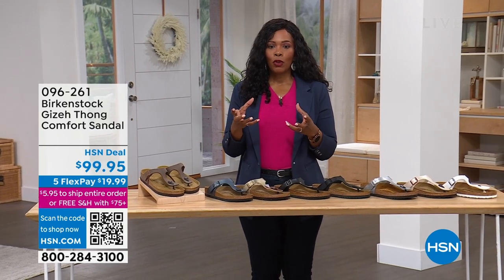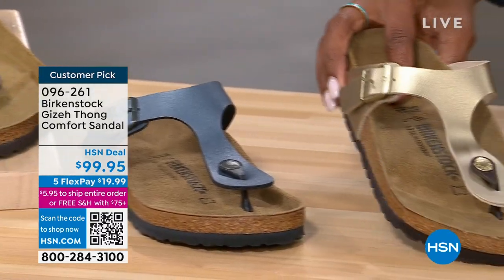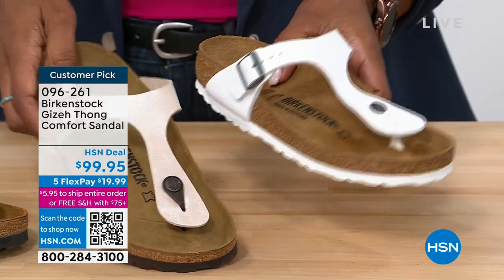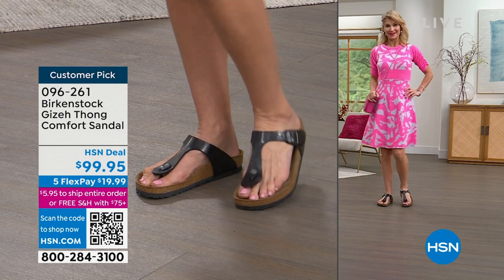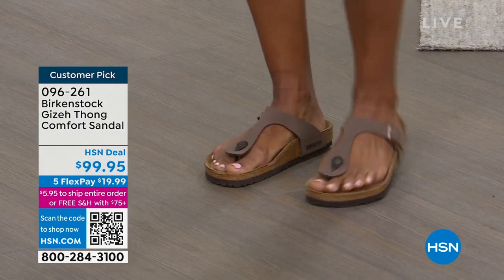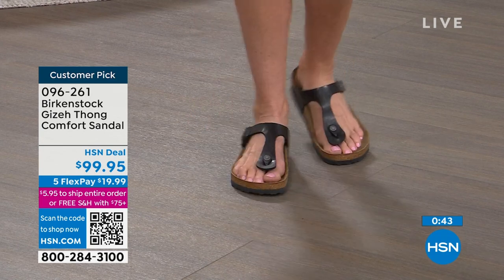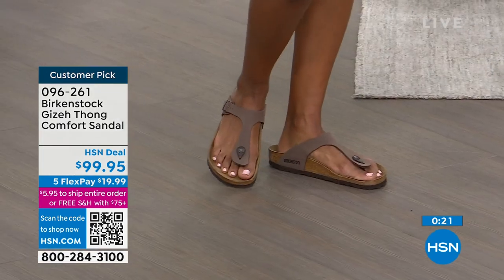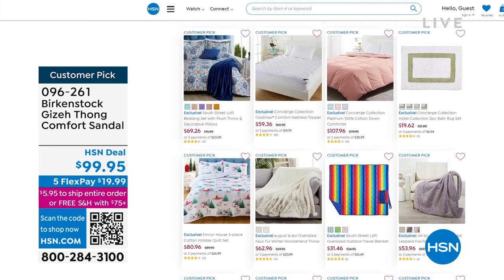Birkenstock Gizeh Thong Comfort Sandal Neturals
Birkenstock Gizeh Thong Comfort Sandal
You can't ask for a more comfortable choice in a thong sandal. The footbed features a deep heel cup for balance and support, builtin arch support, and a toe bar for the natural gripping motion of your toes. The Gizeh offers the familiar feel of a flipflop, but with the security and support to keep the foot in a natural, healthy walking position.